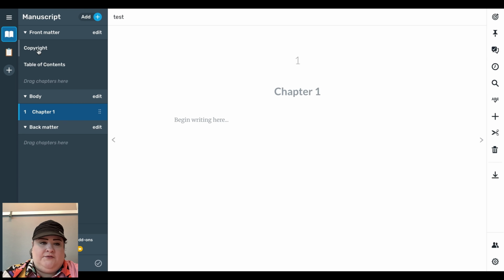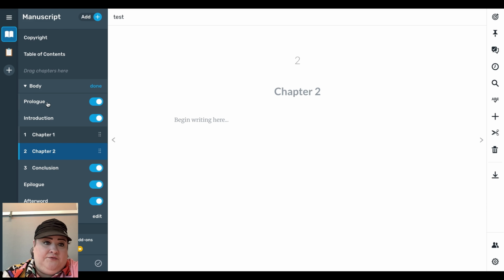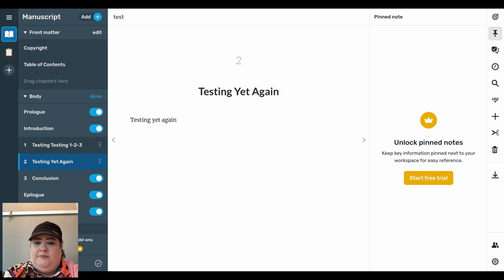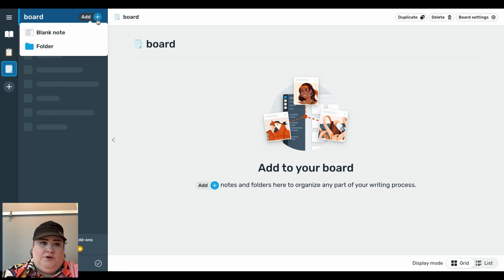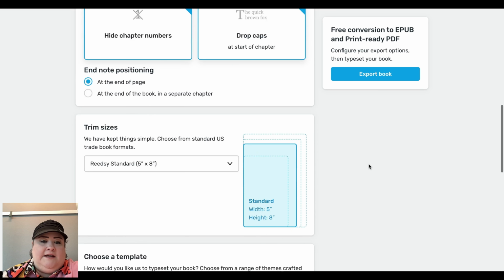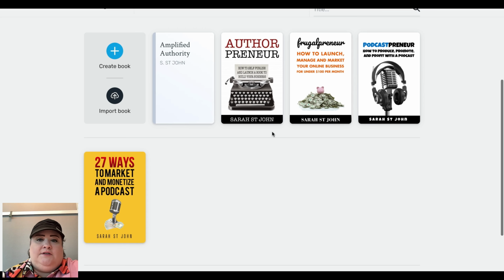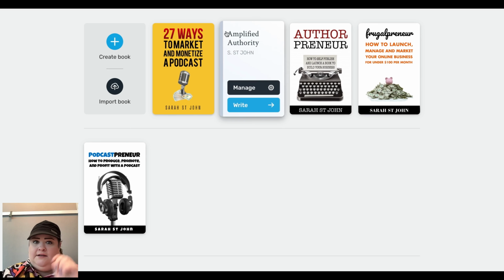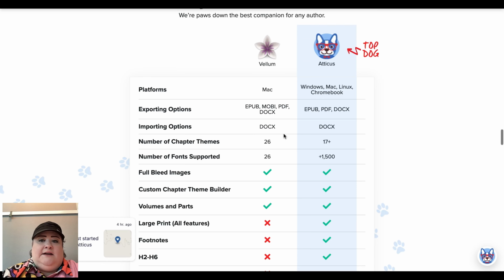How to Format Your Book Using Reedsy: A Step-by-Step Guide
In this comprehensive guide, we explore how to format your book using Reedsy, the ultimate tool for authors. Whether you’re a new writer or a seasoned pro, Reedsy provides essential resources to help you publish seamlessly.

Learn about:
- The process of creating a book project in Reedsy
- How to import and format your manuscript
- Inputting vital information such as ISBN and publisher details
- Tips for ensuring your book looks professional

Reedsy, book formatting, self publishing, writing process, author resources, ISBN, publishing tools, manuscript formatting